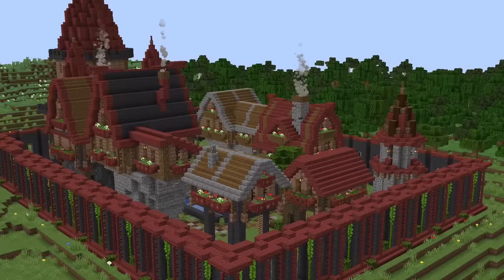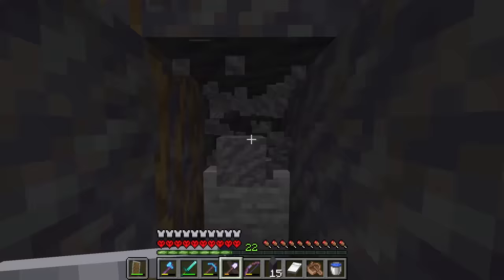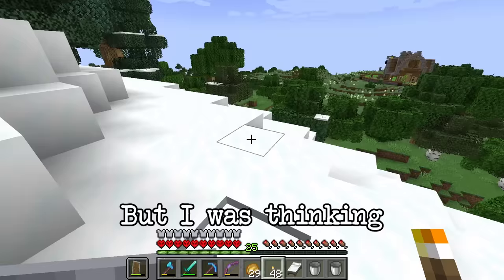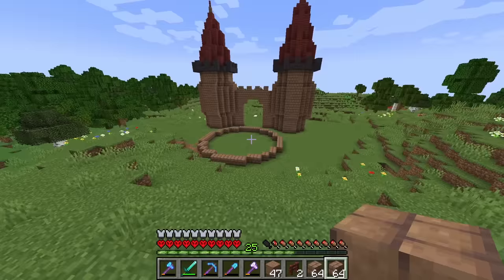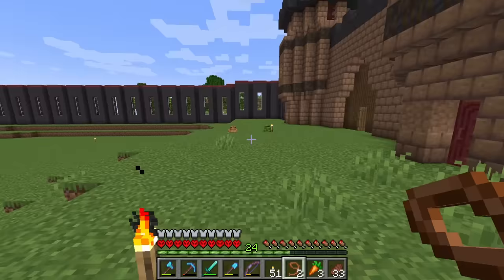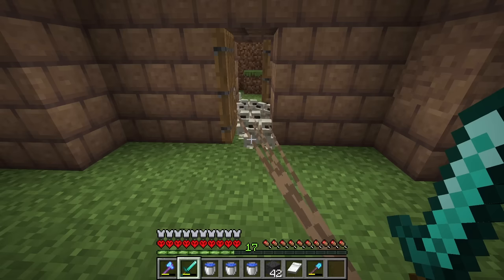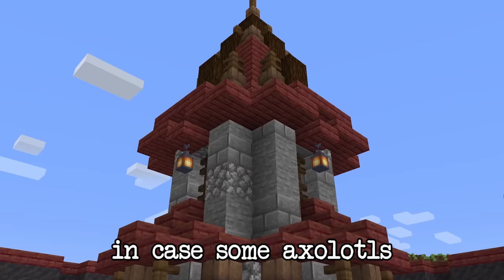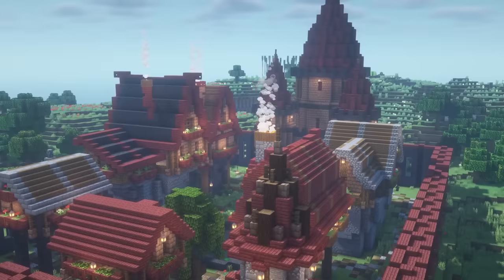I Built a FROG Kingdom - Minecraft Hardcore 1.19 Let's Play | Episode 2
Welcome back to the 1.19 Hardcore Let's Play!
• Our goal today: Build an awesome Frog Kingdom for my pet frogs.
I was inspired by Farzy's adorable Frog City that I found so cute ♡
• Seed: 8624896
• Shader: BSL
• Resource Packs: Better Foliage and FullBright